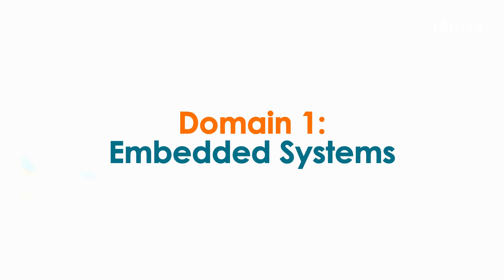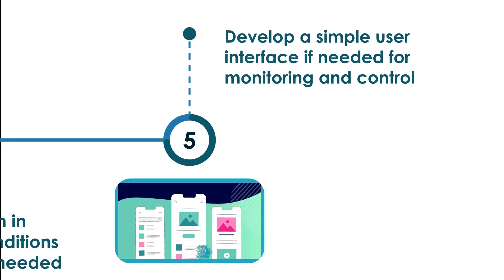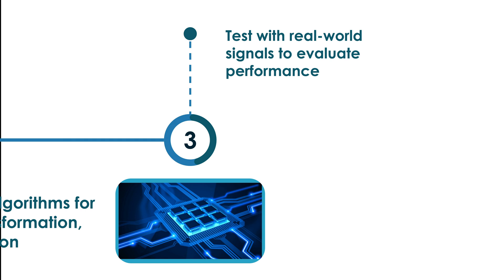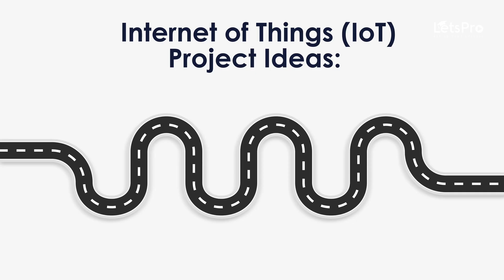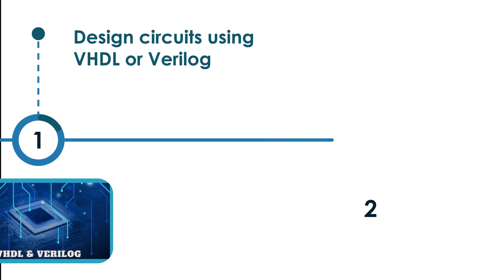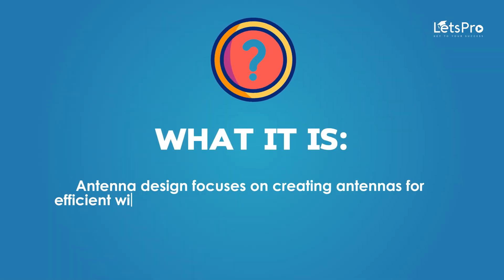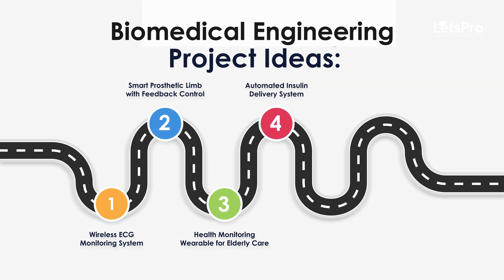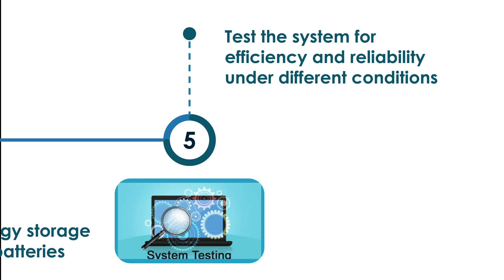Final Year Project Ideas for EC Engineering Students in 2025 | LetsPro Academy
🚀 Explore Cutting-Edge EC Final Year Project Ideas 🚀

Are you ready to create impactful projects that showcase your expertise in Electronics and Communication Engineering? This video is packed with innovative ideas tailored for EC students, focusing on modern technologies and real-world applications.

From IoT and robotics to embedded systems and wireless communication, we cover project ideas that will elevate your academic performance and professional prospects.

💡 Why these projects?
✅ Ideal for research and innovation.
✅ Strengthens your resume for placements.
✅ Gain practical exposure to advanced EC technologies.

Get expert guidance and access to resources to bring your project ideas to life!